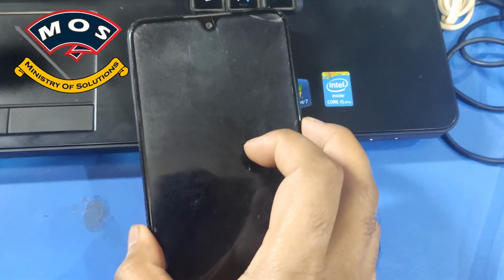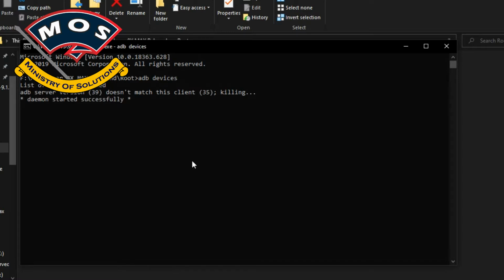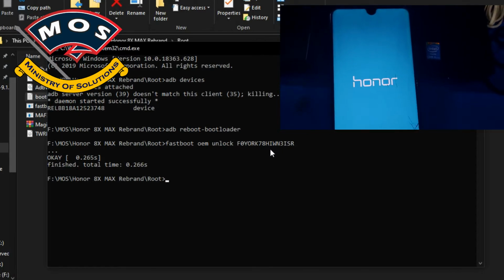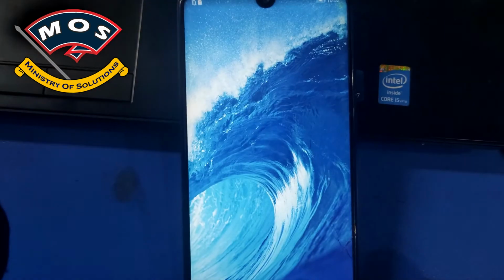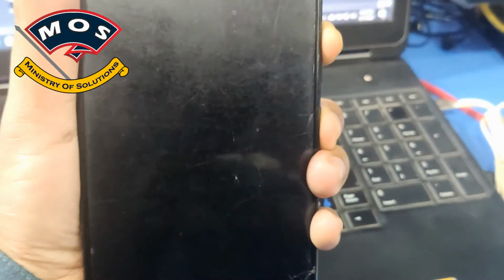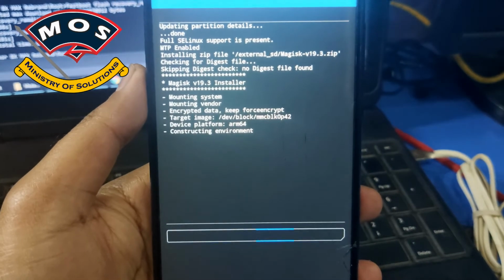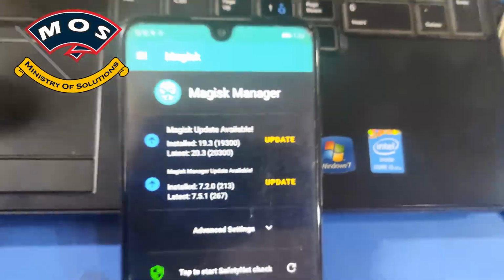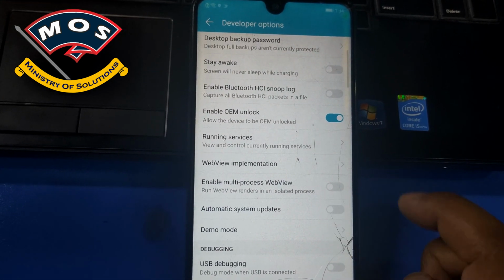Honor 8X MAX ARE-L22HN ARS-L22 TWRP Root EMUI8.2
Exclusive video tutorial for Honor 8X MAX root. This guide should work on ARE-L22, ARS-L22, ARS-AL00 ARE-AL10devices with snapdragon 660 are supported.For files download link can be found here: